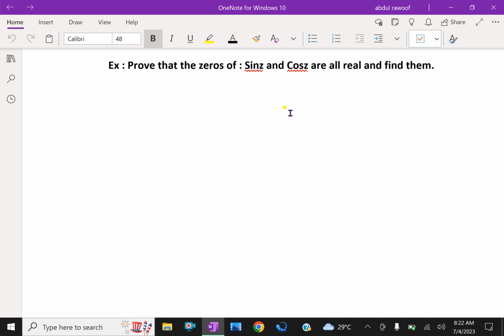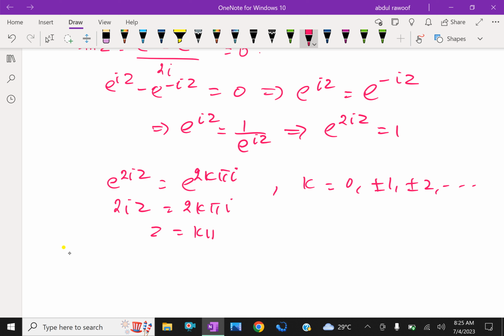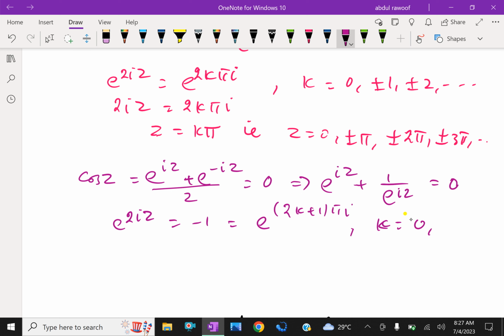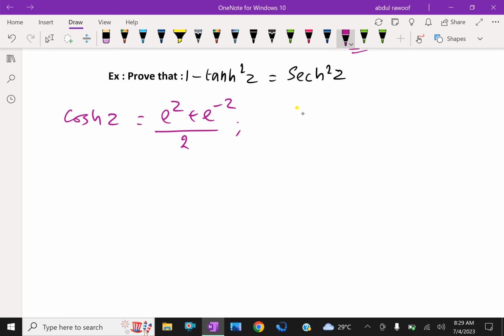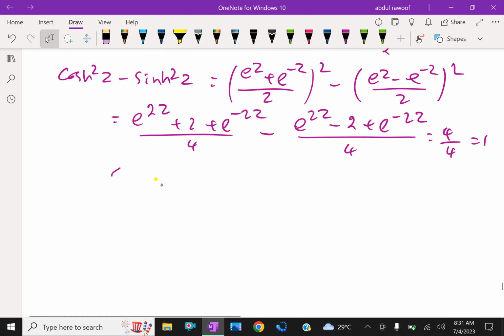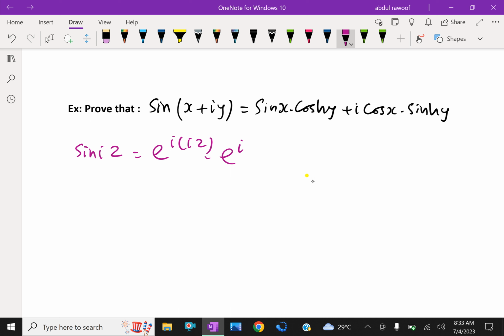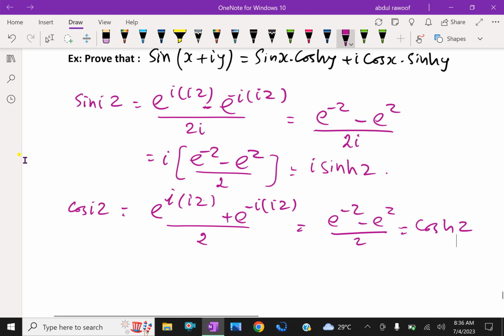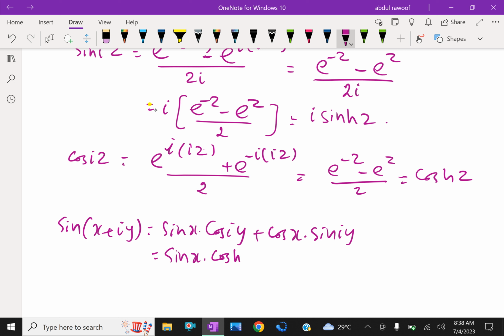Complex Variables : - ( Elementary complex functions ) - 38.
In mathematics, an elementary function is a function of a single variable (typically real or complex) that is defined as taking sums, products, roots and compositions of finitely many polynomial, rational, trigonometric, hyperbolic, and exponential functions, including possibly their inverse functions (e.g., arcsin, ...